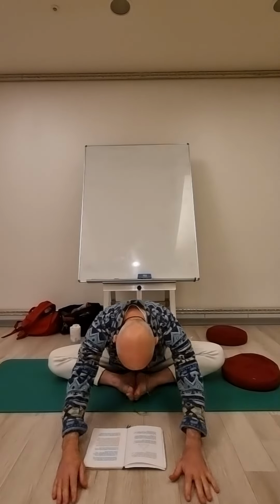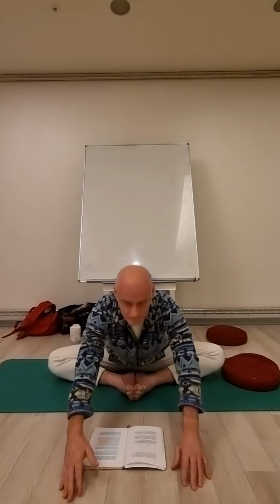Raja Yoga lesson 27/40 2022-II. Hatha Yoga Pradipika chapter I, 50-67